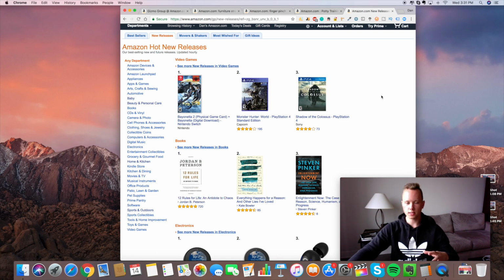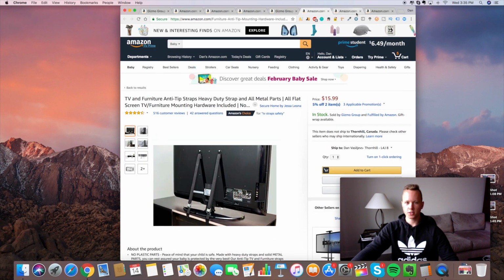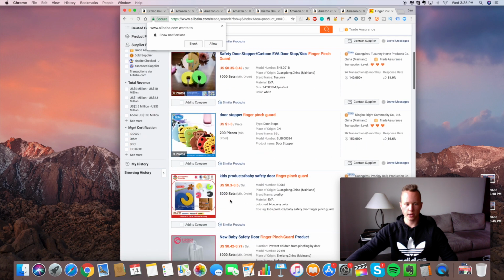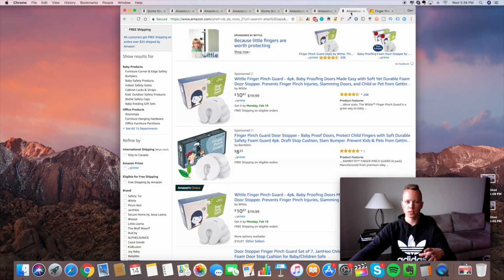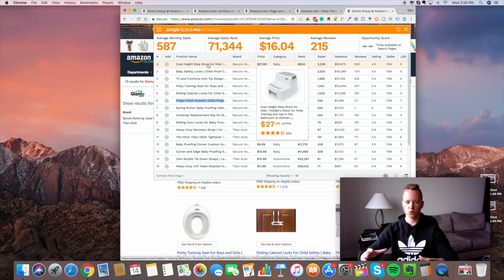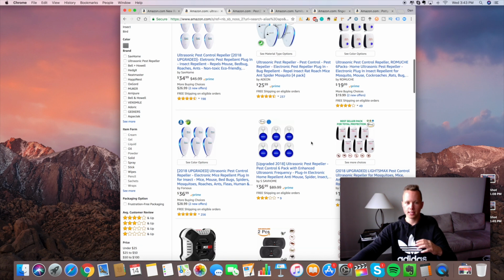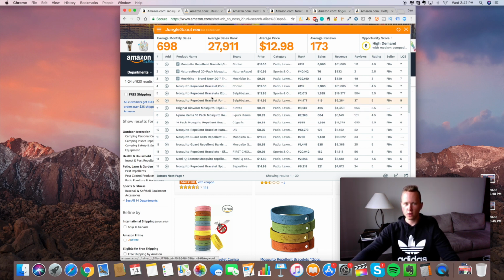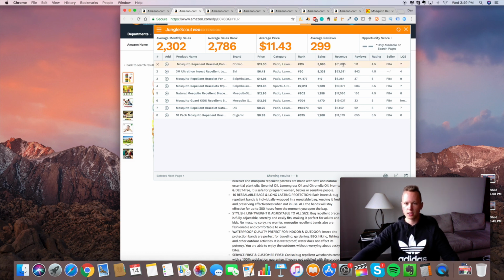CRAZY 2023 Amazon FBA Product Research Technique That Found Me A $40,000 Product In 5 Minutes!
WHAT'S UP freedom entrepreneurs!! In this video I'm showing you guys a CRAZY brand new product research method that I am using in 2023 to find myself extremely profitable products to sell on Amazon FBA. I haven't seen anyone else combine these two methods together, and I'm absolutely sure you will find a profitable product with this method!